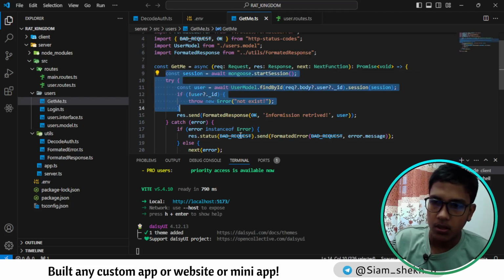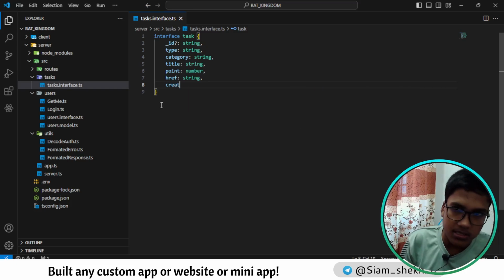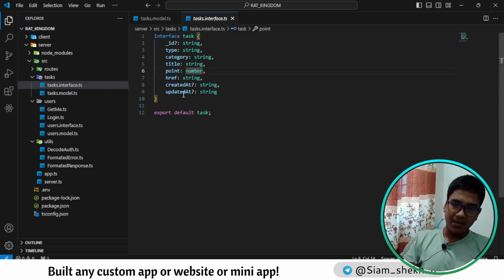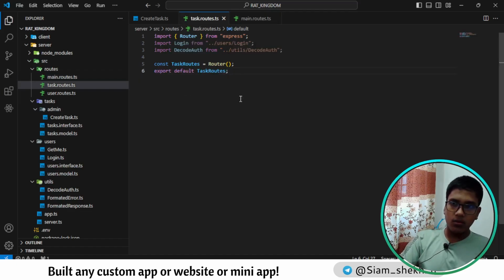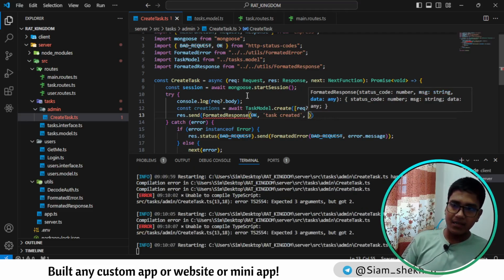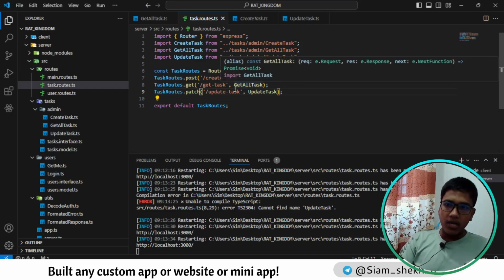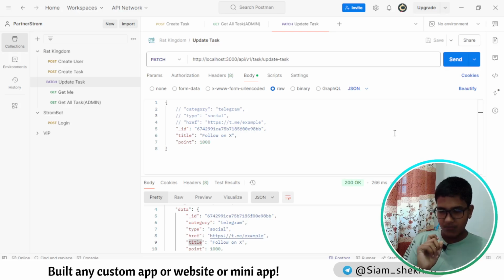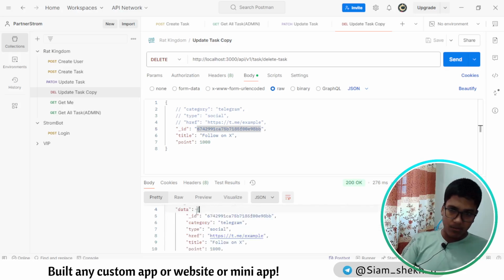Design Telegram Mini Apps | Server Side | #7 | Siam Shekh